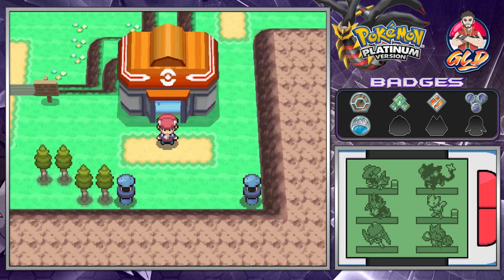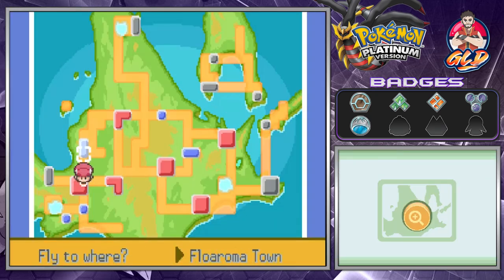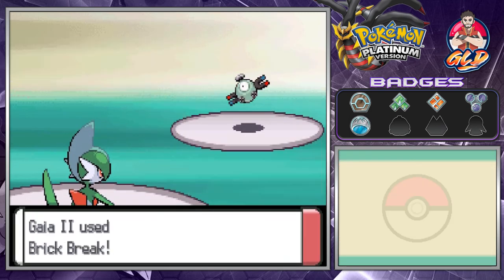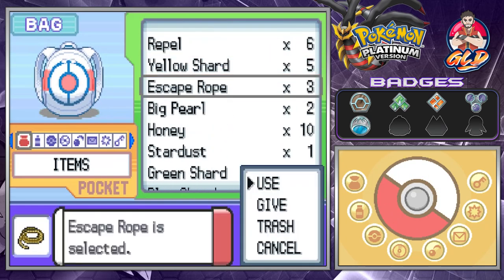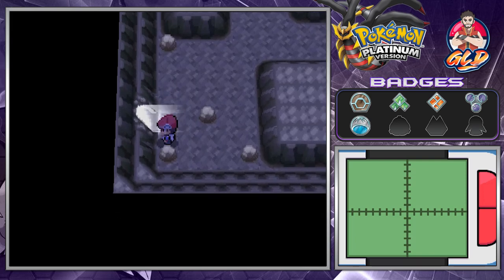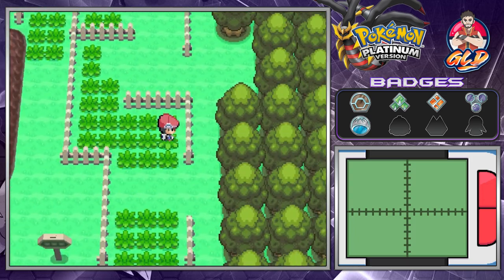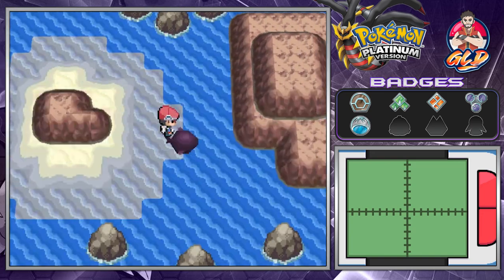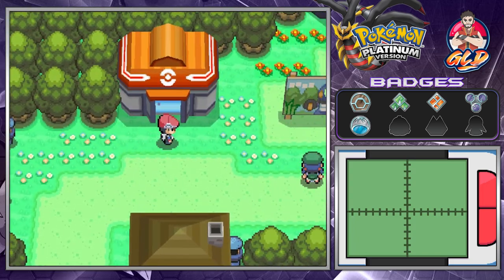Pokemon Platinum Walkthrough (2023) Part 18: Sidequesting Some More!